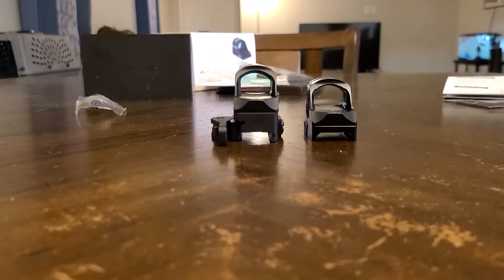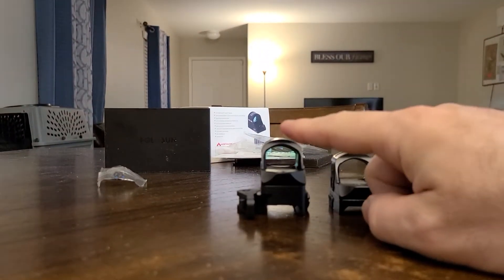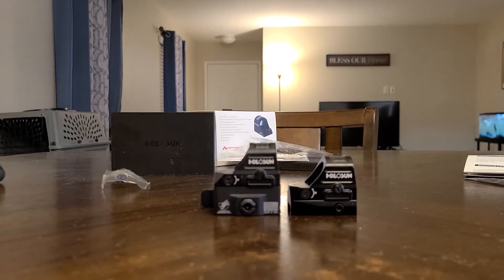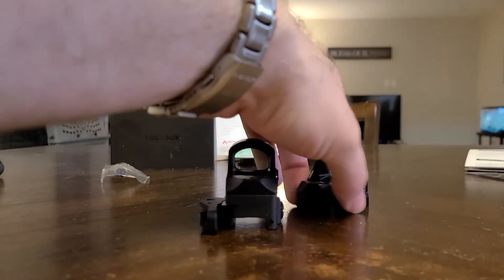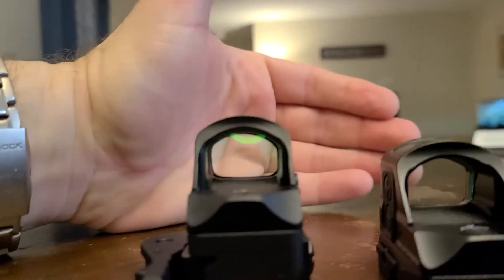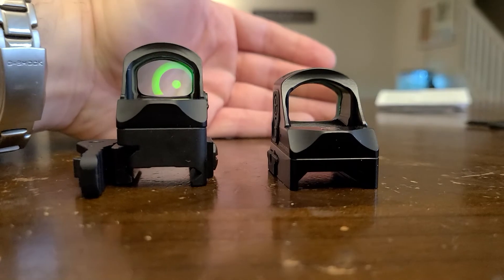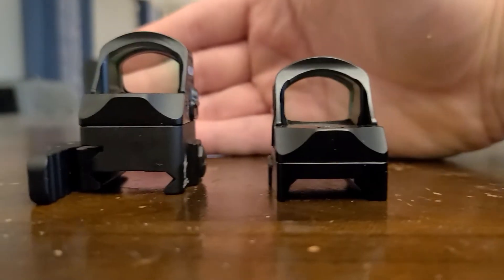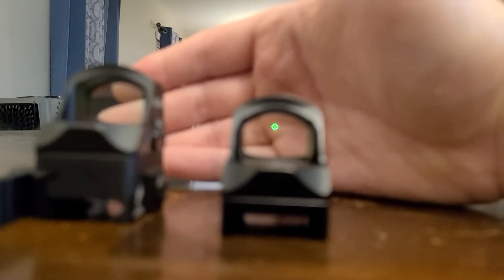Holosun 507C Vulcan and 507C V2 reticle comparison.